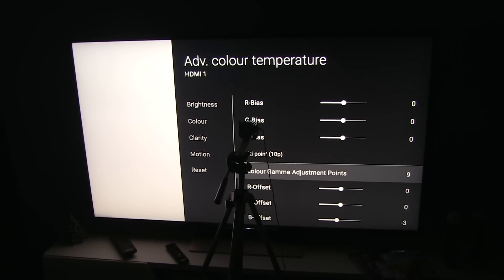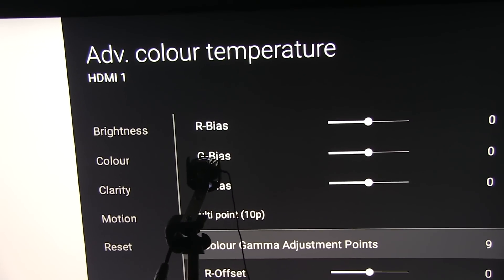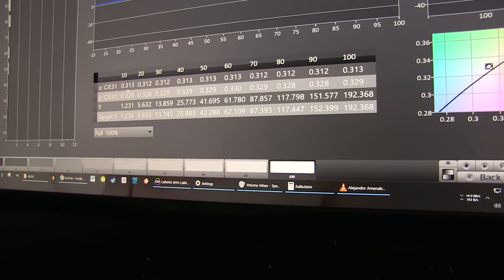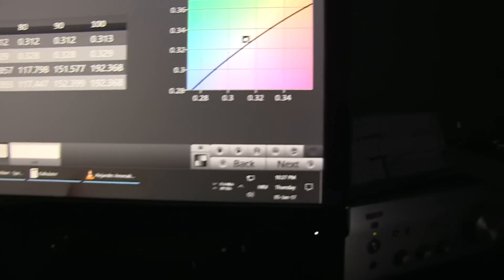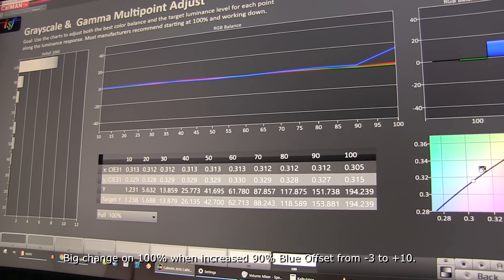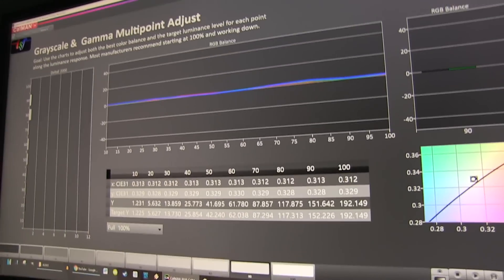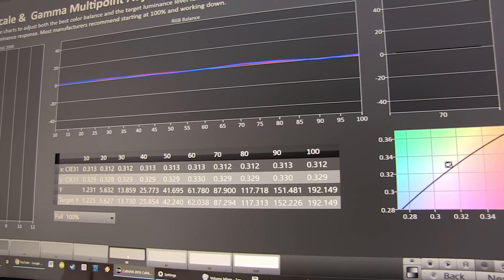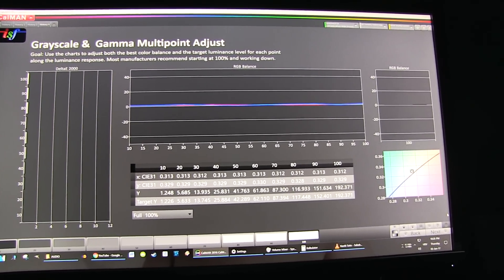Sony 55XD9305 buggy Color gamma adjustment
Buggy 10-point Color gamma adjustment on Sony 55XD9305. This is my first calibration of Sony HDTV with 10-point color gamma (red, green and blue) adjustment and also the first one on Sony TV where I encounter such issue.

Good thing is that despite it I managed to get excellent picture quality after calibration in terms of gamma, white balance and colors.